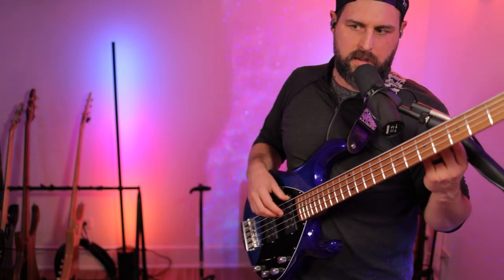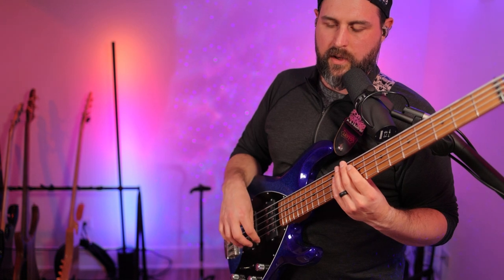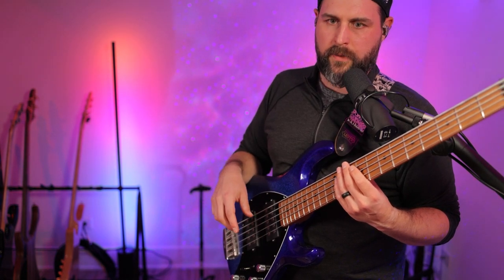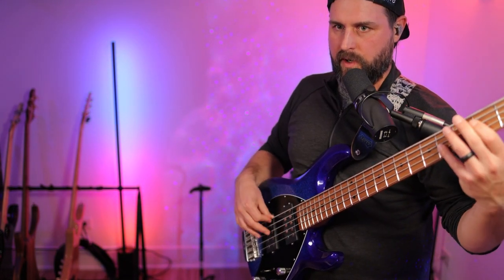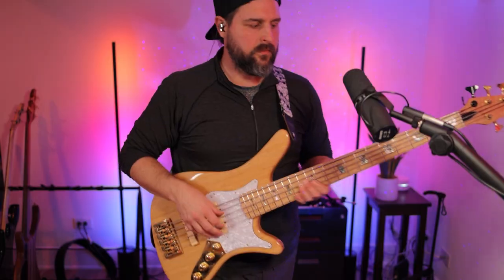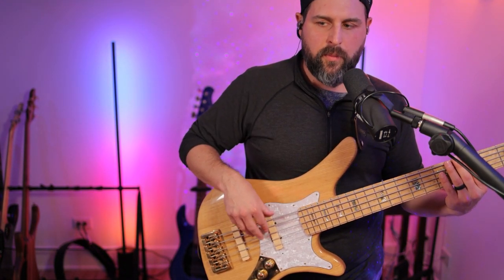Metal Bass Battle: StingRay vs. Jazz Bass - 2022 Ernie Ball Music Man StingRay Special & Kiesel Jazz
Comparing tones for metal on a HH StingRay special and a Carvin (Kiesel) SB5000 (JB5). Which do you prefer? Basses are running through a Fractal Audio FM3. This patch is available on request.